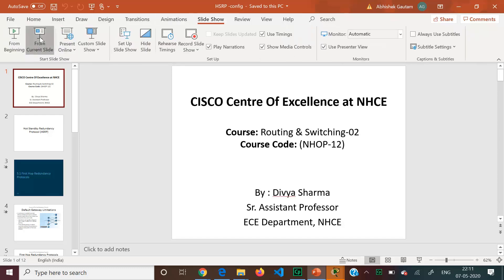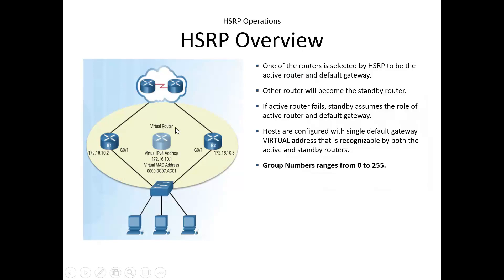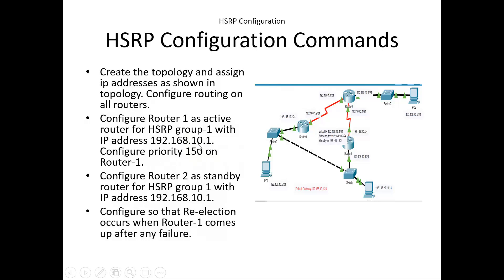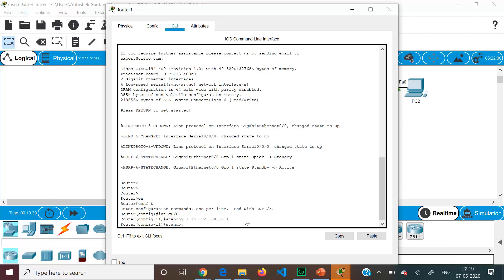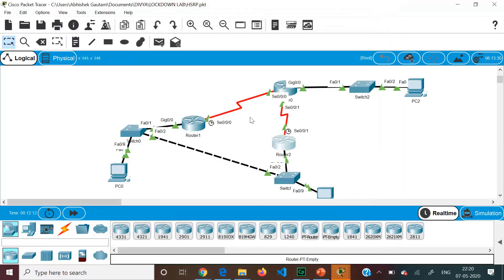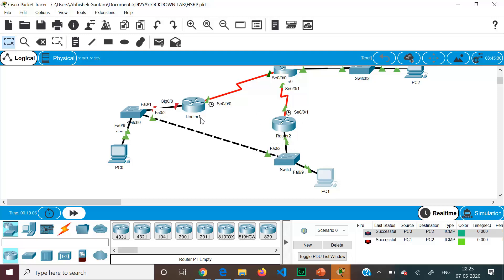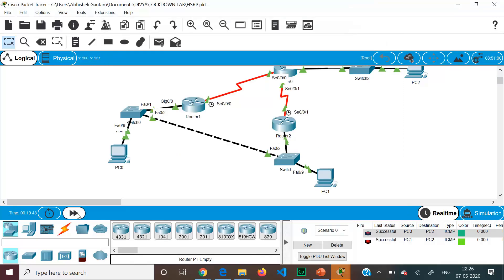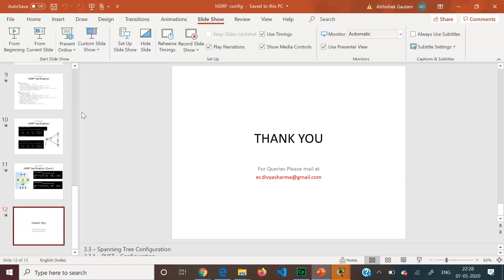NHOP12 EXP 7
This video explains configuration and verification of First Hop redundancy Protocol- HSRP